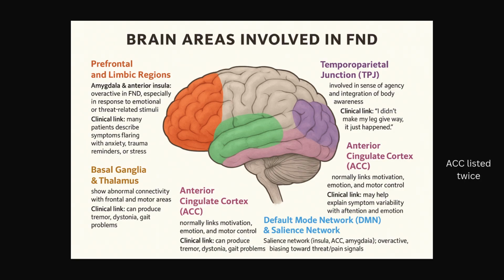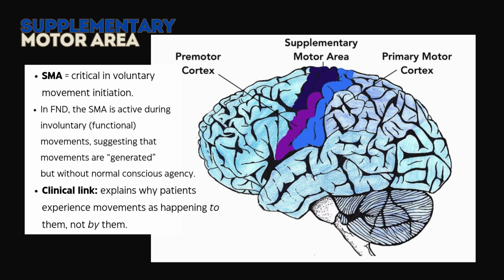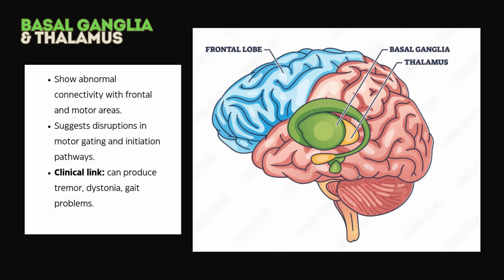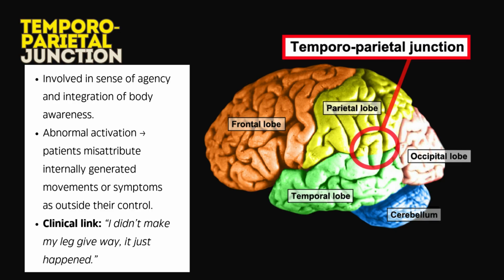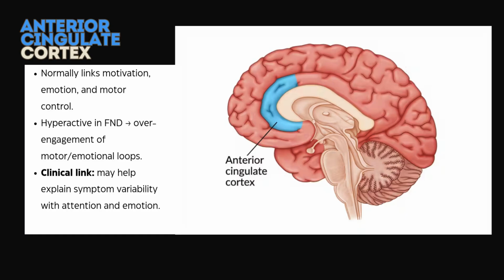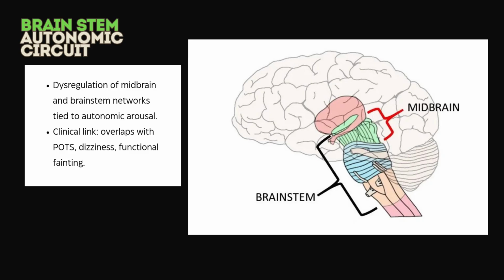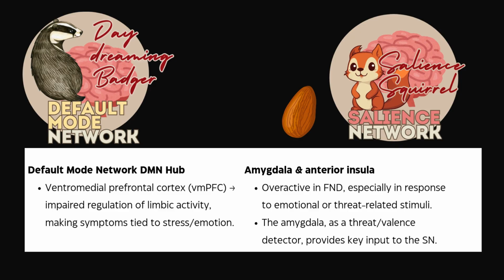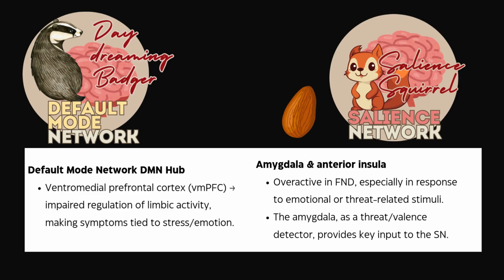brain areas in FND